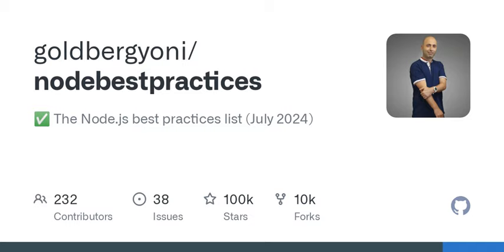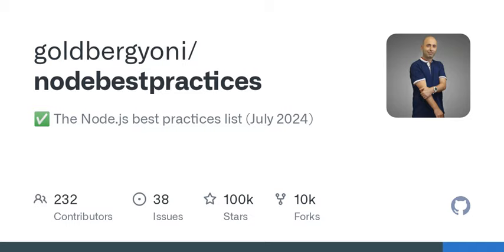GitHub - goldbergyoni/nodebestpractices: :white_check_mark: The Node.js best practices list (Jul...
:white_check_mark:  The Node.js best practices list (July 2024) - goldbergyoni/nodebestpractices